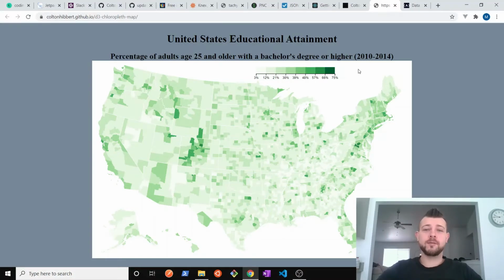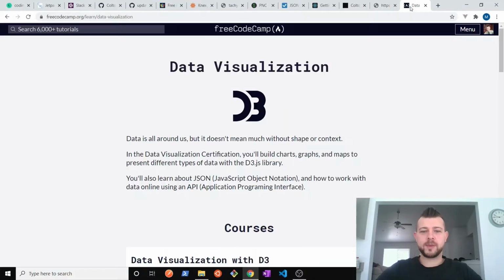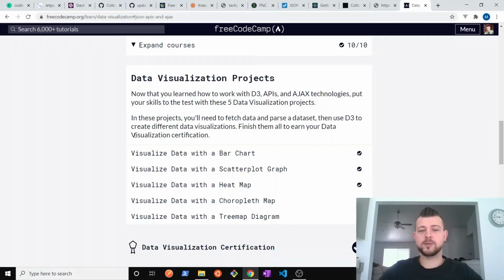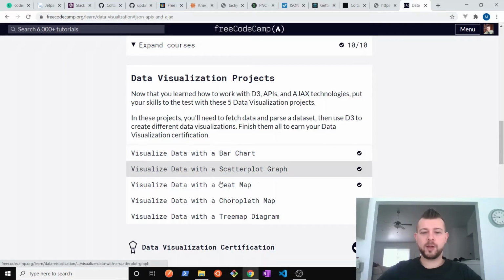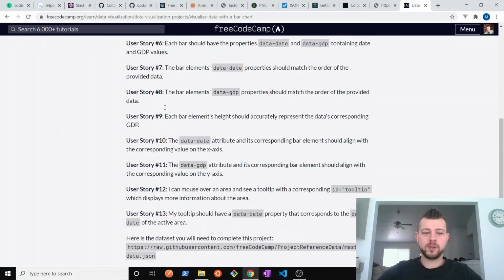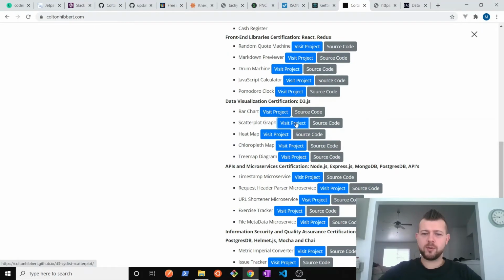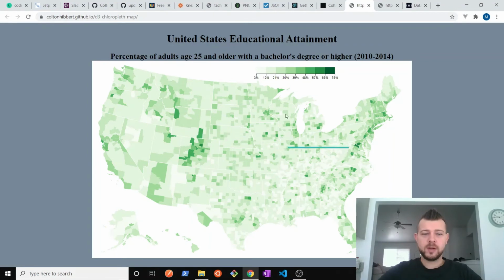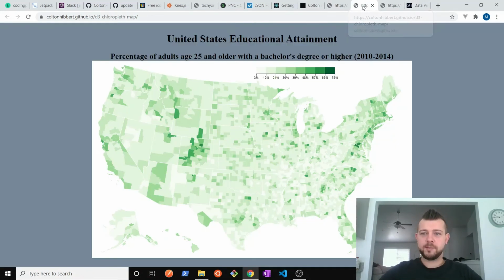My Experience, FreeCodeCamp Data Visualization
I share my experience with completing this section of FCC. Is it worth it? What can you do with it? I show you all 5 projects and what you can do by learning D3.js. I also share about some of the challenges with this section and how I got past them.